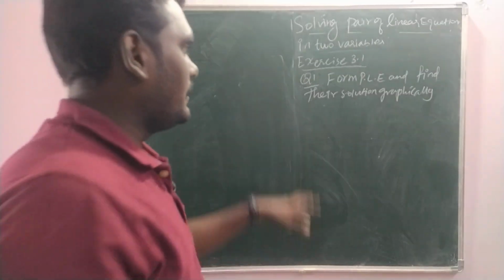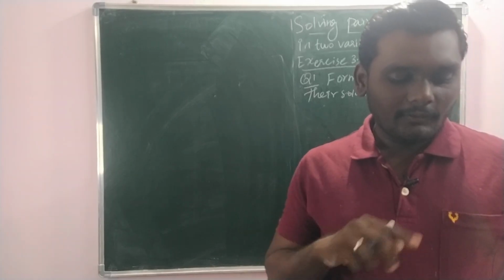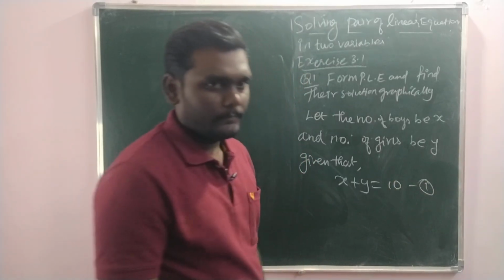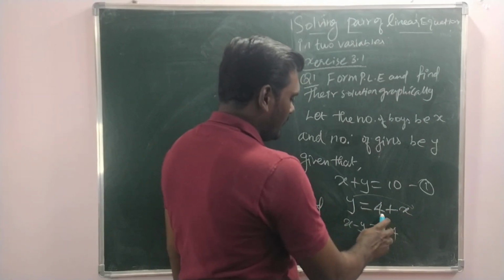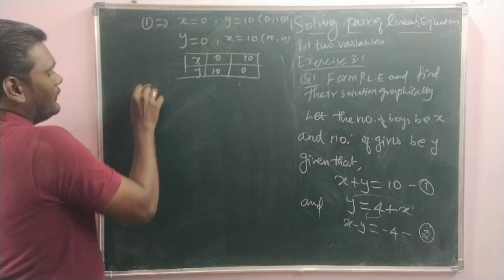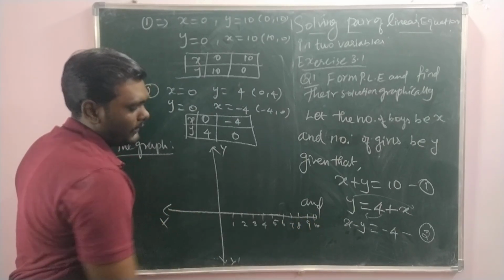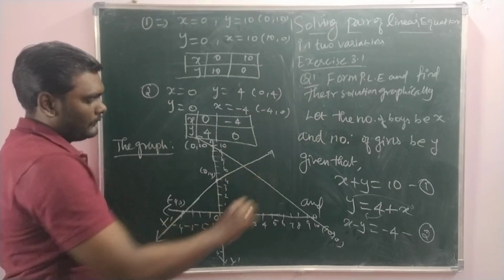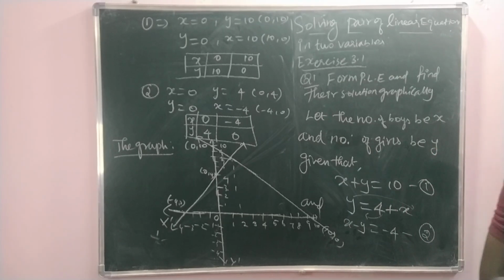Pair of linear equations| Exercise 3.1 Question no. 1 | 10 students of Class X took part in a..👇👇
Form the pair of linear equations in the following problems, and find their solutions
graphically.
(i) 10 students of Class X took part in a Mathematics quiz. If the number of girls is 4
more than the number of boys, find the number of boys and girls who took part in
the quiz.